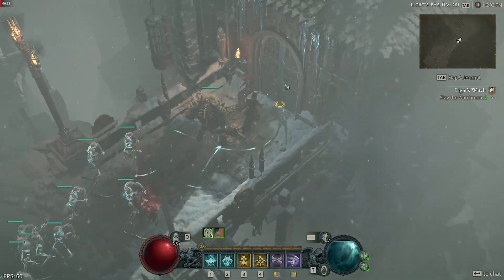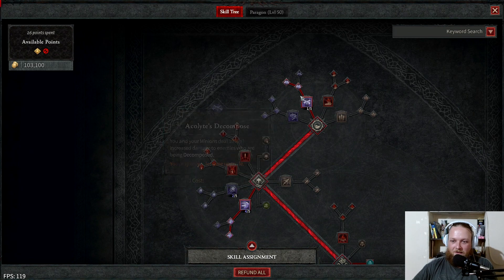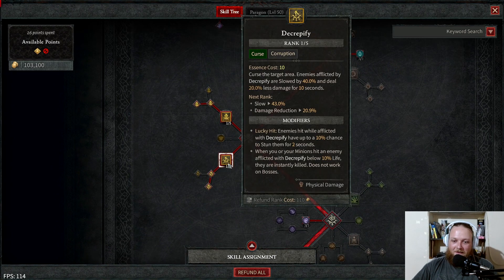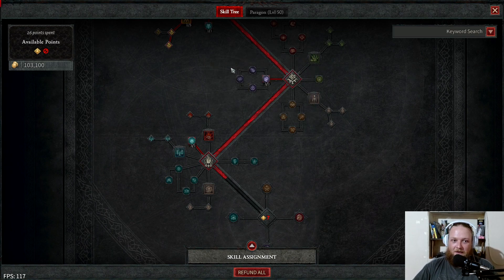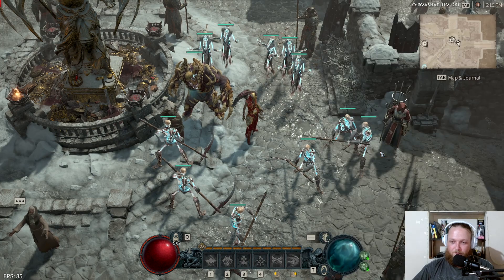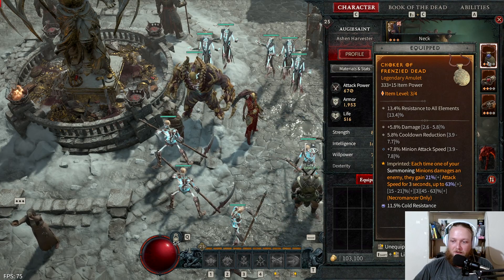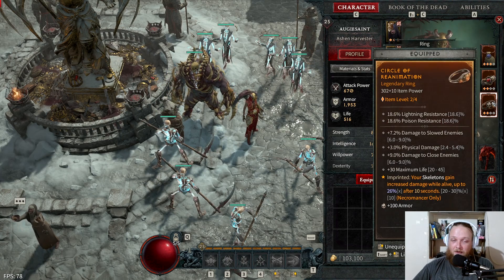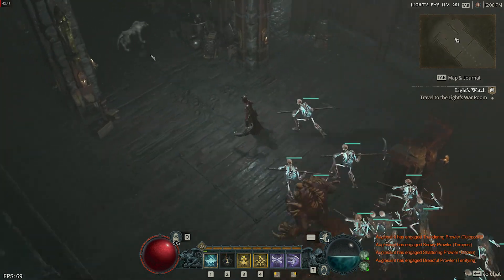Diablo 4 Necromancer Speedy Minion Build ~SUPER FAST DELETES EVERYTHING SUPER EASY~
Expand Me -

*Become a channel Member and show your support! Click the Join Button!*